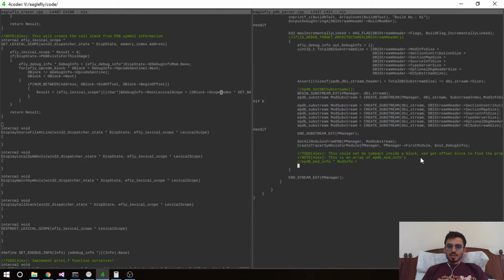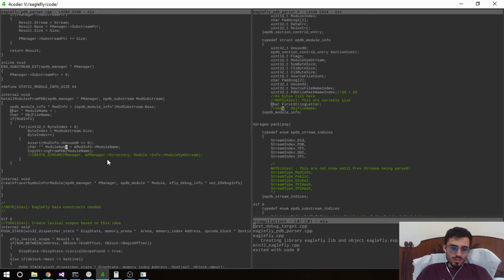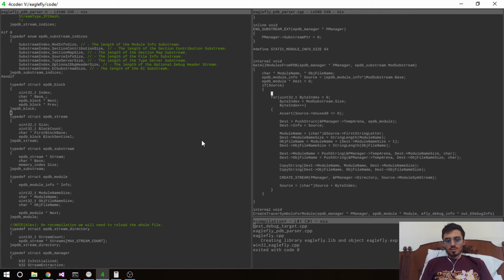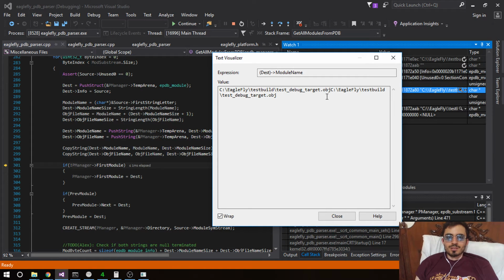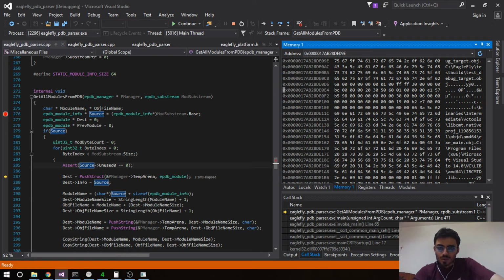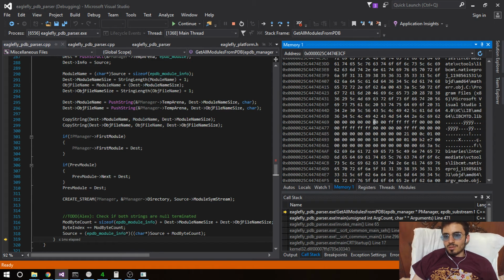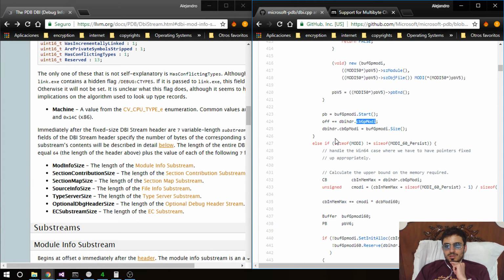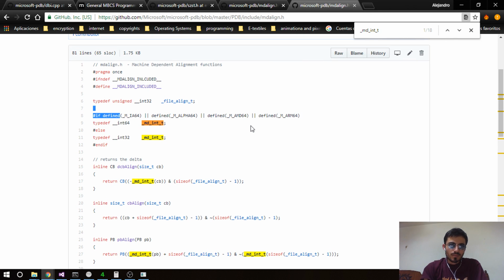EagleFly 062 PDB Module Extraction